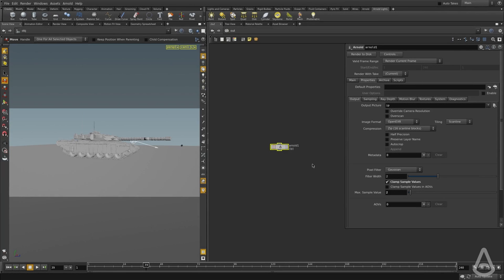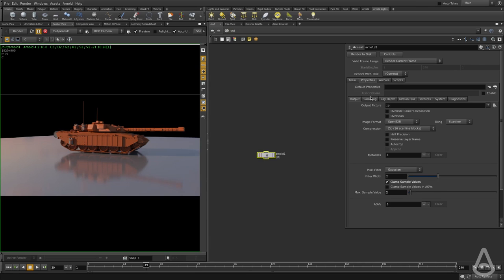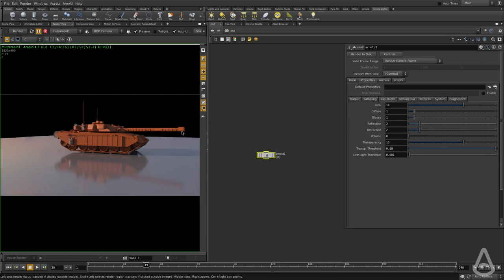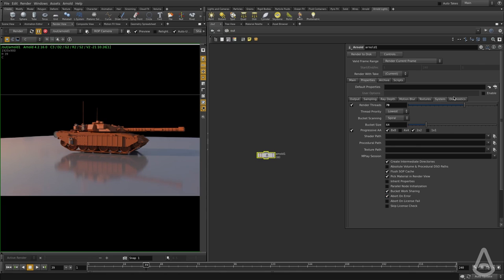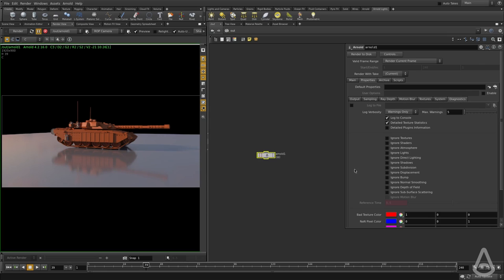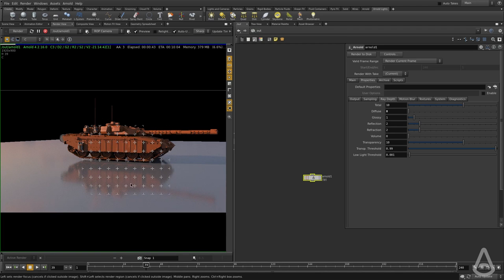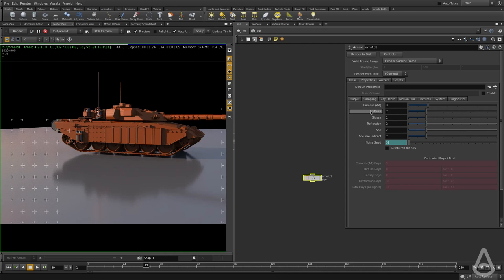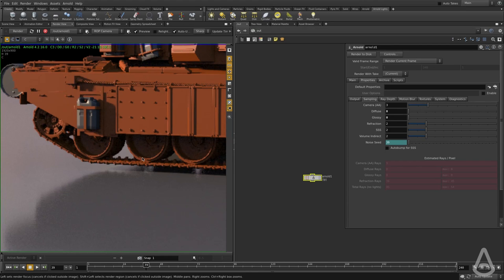15 intro to render settings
introduction to render setting in arnold